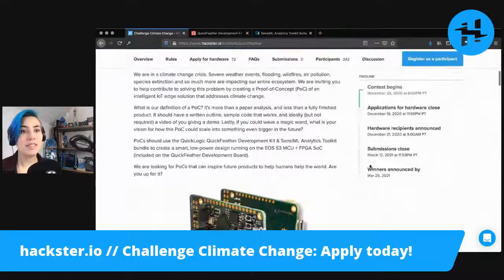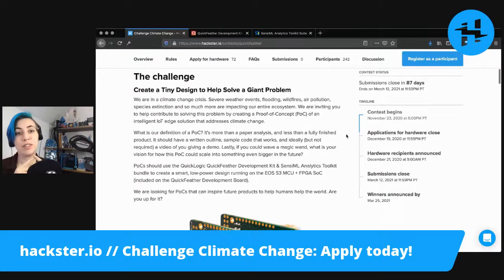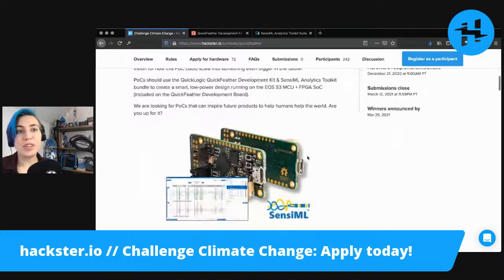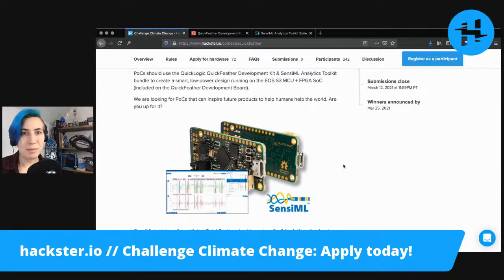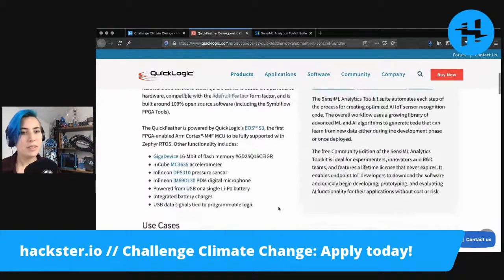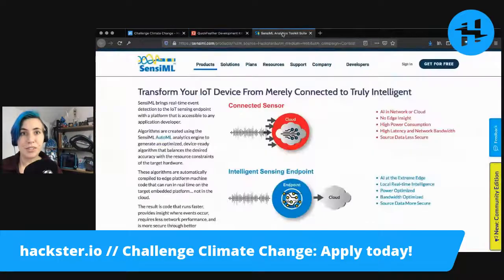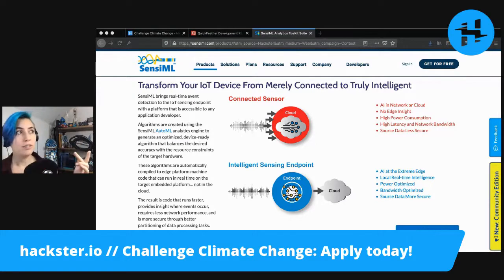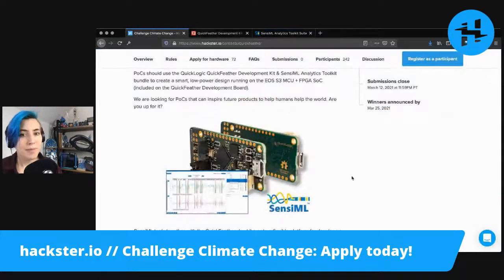Challenge Climate Change: Apply for Hardware!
Have an idea for an intelligent IoT edge solution that addresses climate change? No, you don't have to save the world – but if you've dreamed up a way to address severe weather events, air pollution, species extinction, or other effects, act fast! Applications for the QuickFeather development kit and SensiML bundle close in just two days.